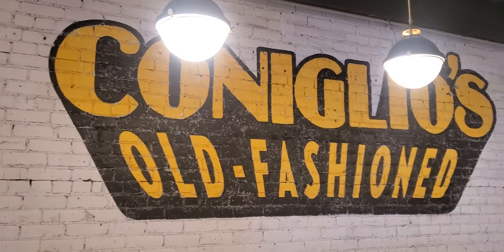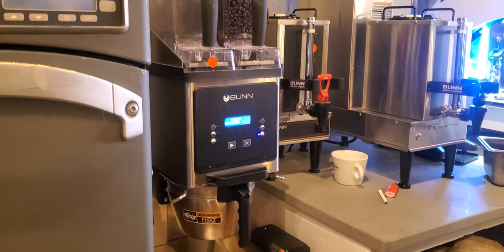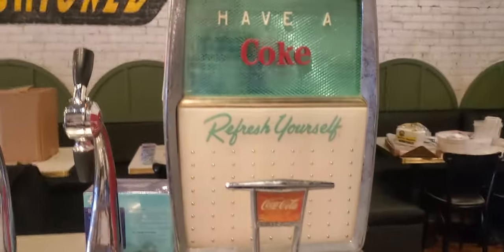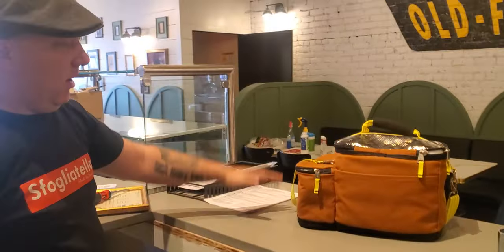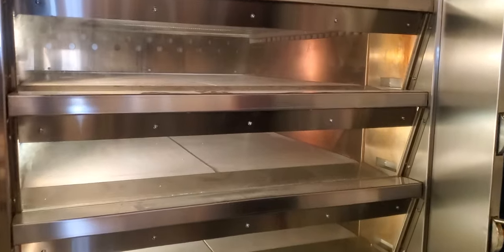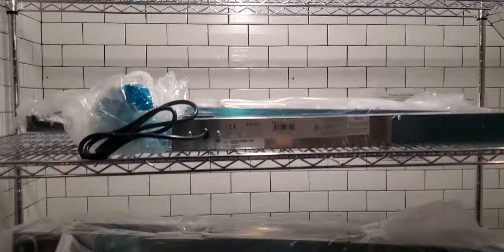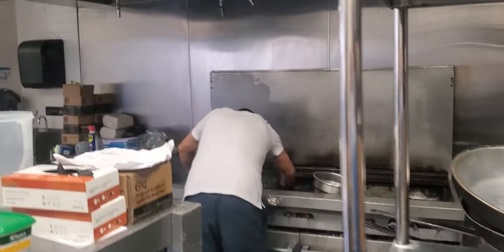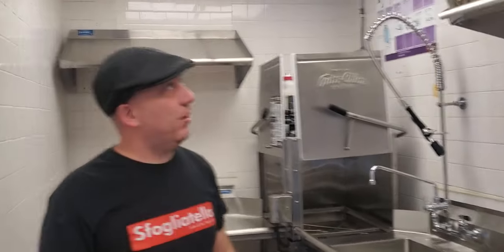Coniglio's Old-Fashioned Morristown, NJ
This is an inside look at Nino Coniglio's new pizzeria in Morristown, NJ.  Nino founded Williamsburg Pizza and is one of the smartest pizza minds in the business. I've never seen a pizzeria set up like this. Between his double 5-deck ovens, Nino can bake 40 18" pies at a time!!!  Coniglio's Old-Fashioned is a total state-of-the-art pizzeria that will completely dominate the pizza scene in Northern NJ!!!